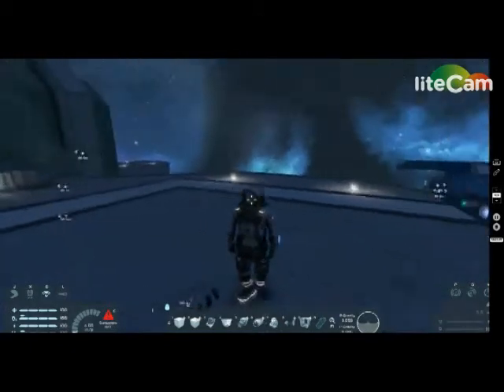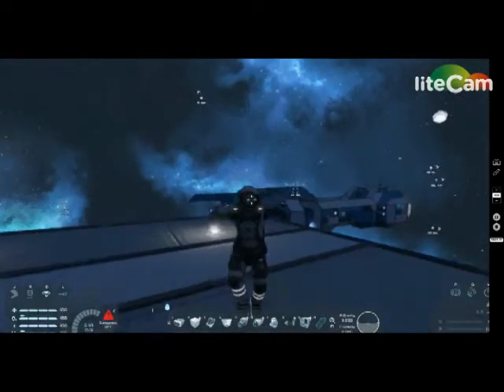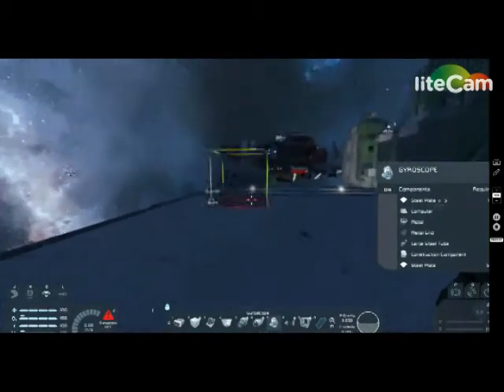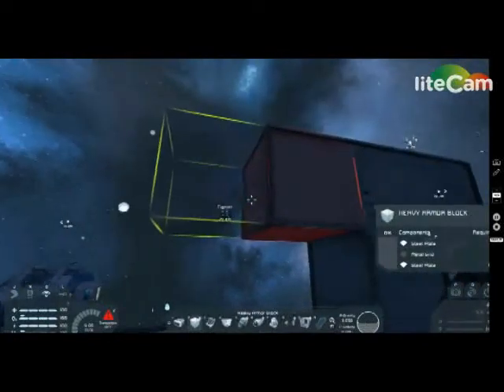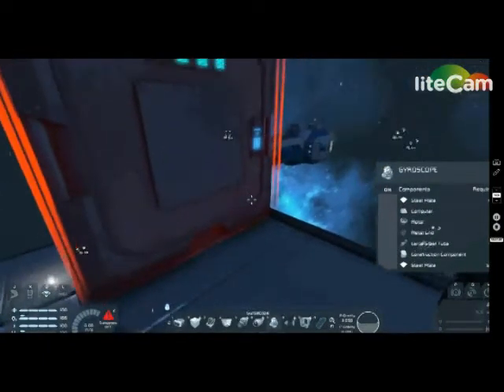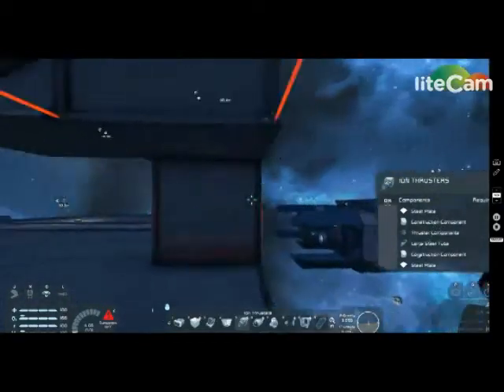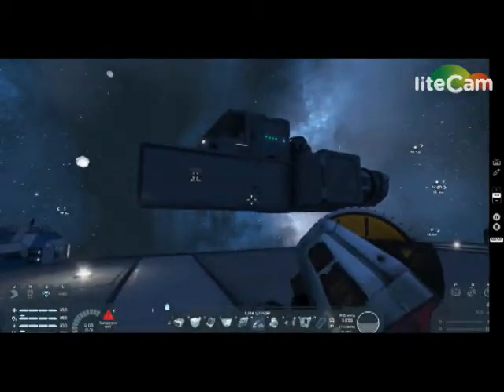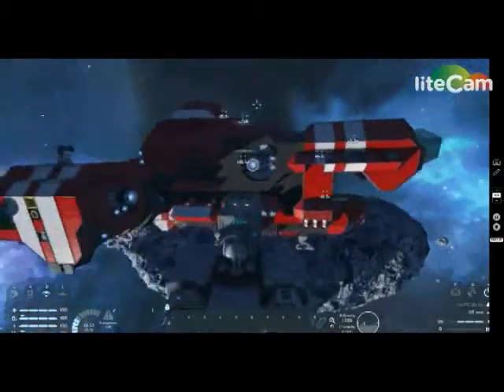Tutorial on how to build a basic space ship on Space Engineers!